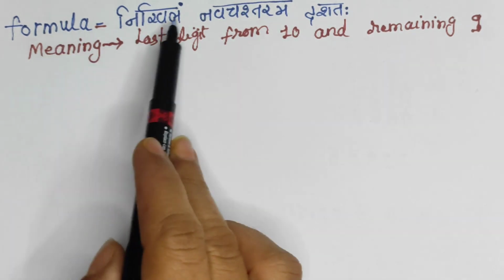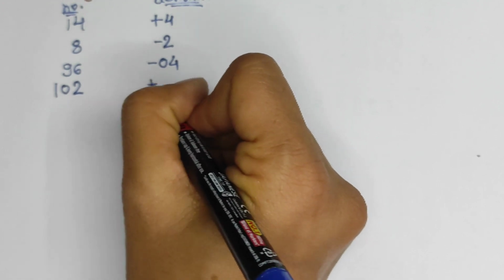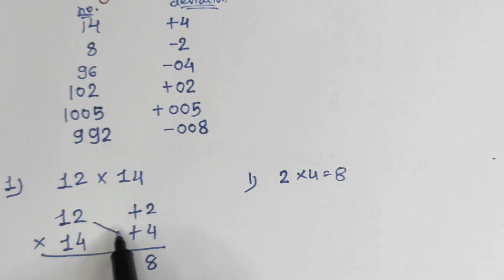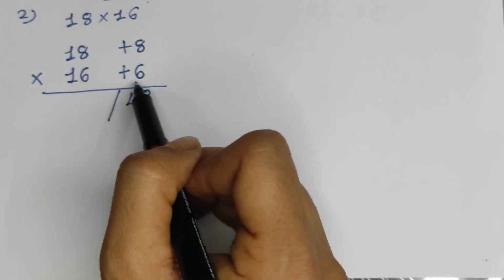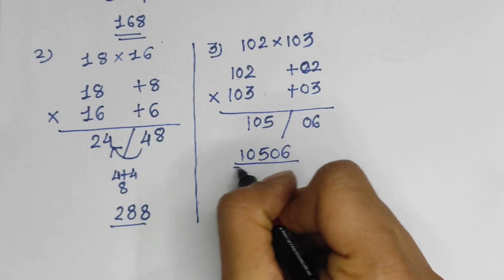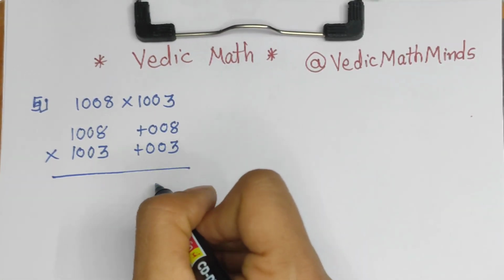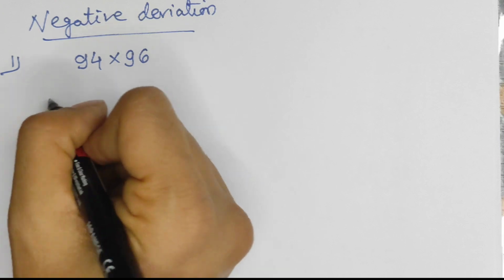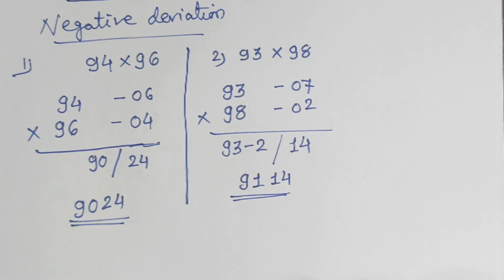How Indian students do Fast Calculations with Nikhilam Sutra!